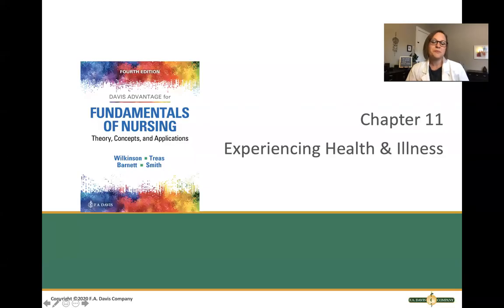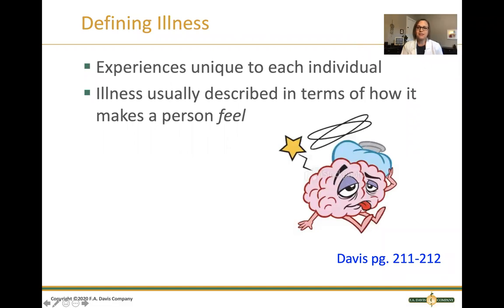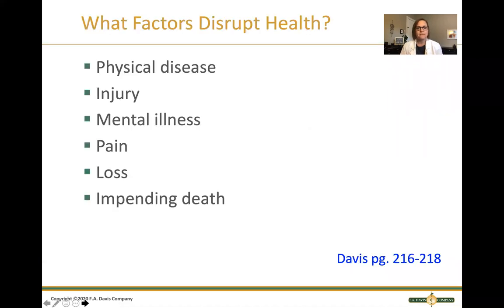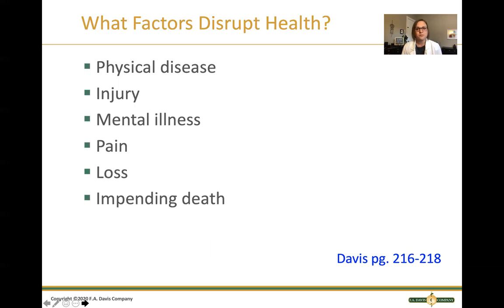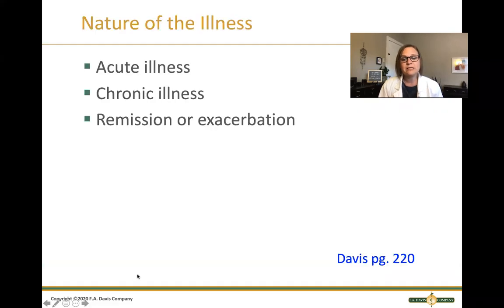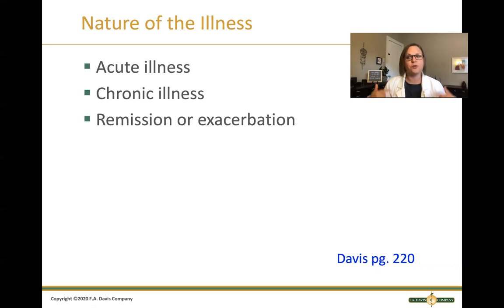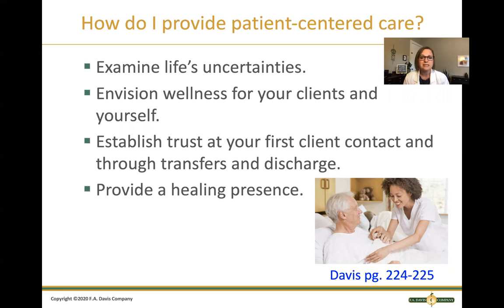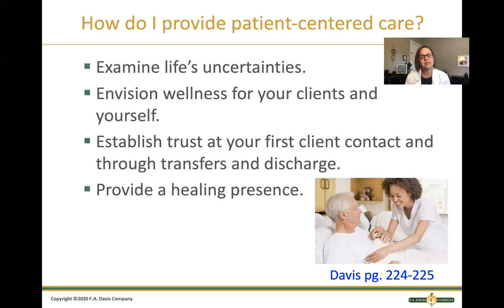Health and Illness (Davis Ch. 11) - Fundamentals of Nursing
Easy & simple review of health and illness for nursing students.  We'll define what is health and illness, we'll discuss what factors disrupt health, the nature of illness and how to provide patient-centered care.

Follow along with active notetaking!

-Meredith

Nursing Educator & Founder or 360-RN.com